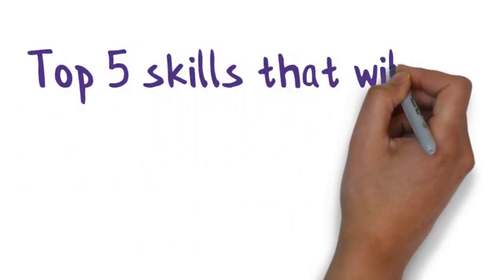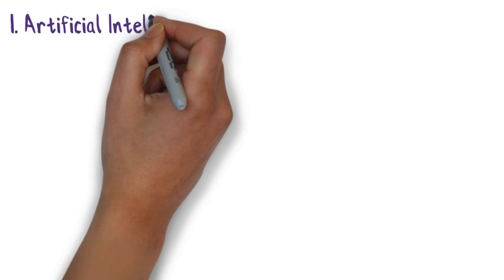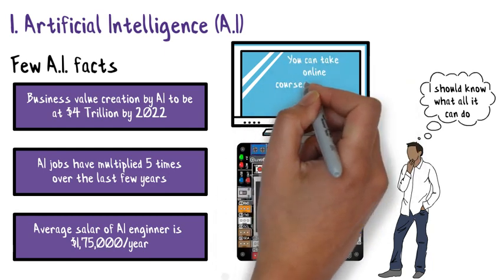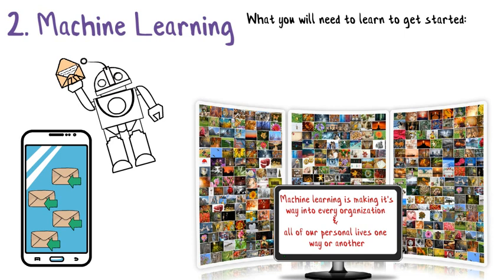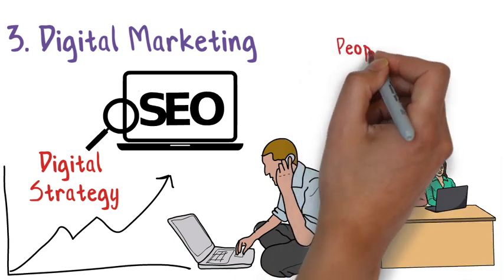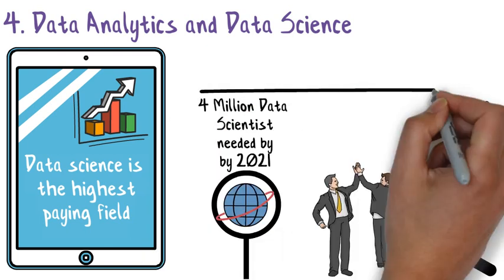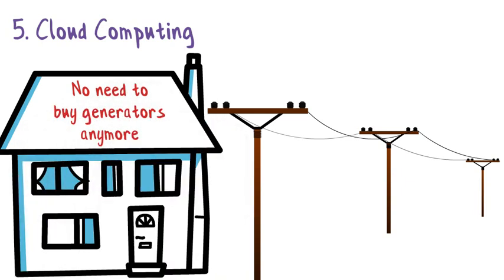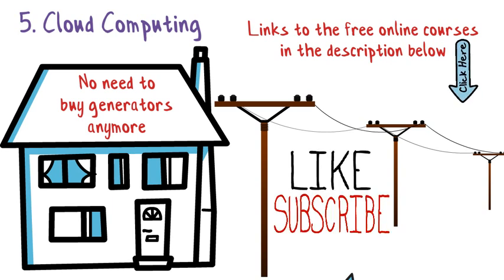5 SKILLS you should learn in near future that are in HUGE DEMAND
Here're the links to the free online courses for the skills that have been recommended in this video:-

. There is so much happening at work places these days especially with respect to technology, and skills that didn't exist much a few years ago are now in huge demand.
And trust me the rate at which technology is evolving only seems to be getting faster at an exponential pace. So, you have no other option left other than pursuing the emerging tech skills in the upcoming years.
In this video I am gonna go over top 5 skills that you can learn and these are the skills of the present and the future.

Do watch the video till the end and let us know which skill set struck to you the most and why.